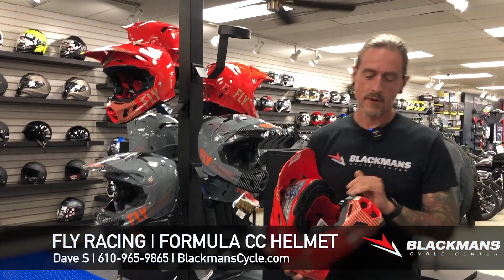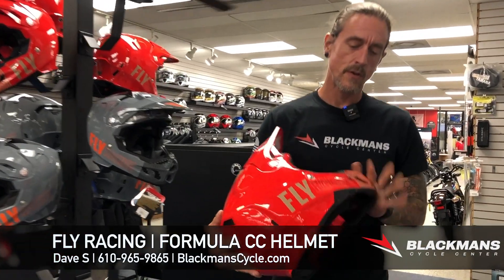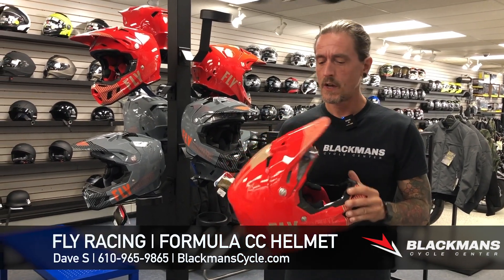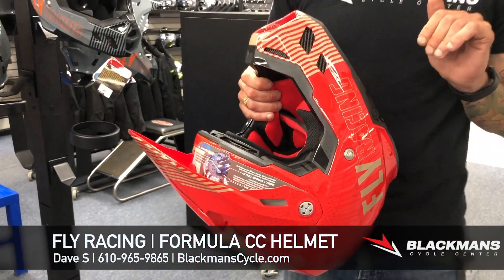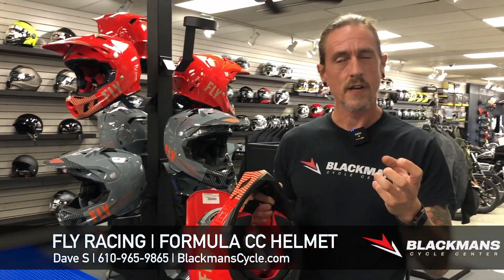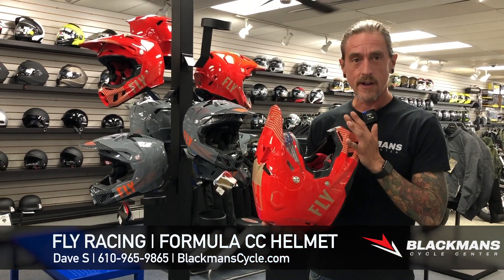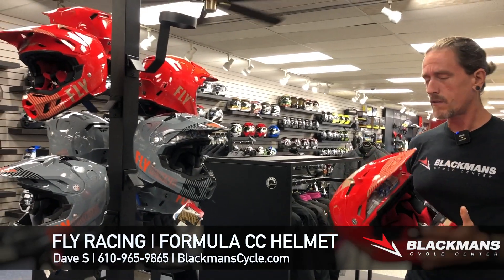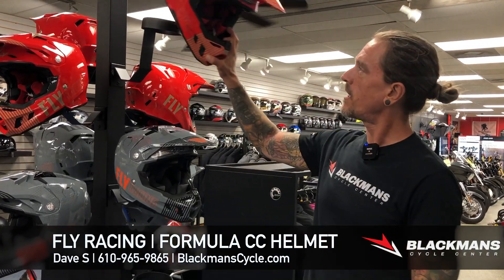Fly Racing Formula CC Helmet Overview | Blackmans Cycle